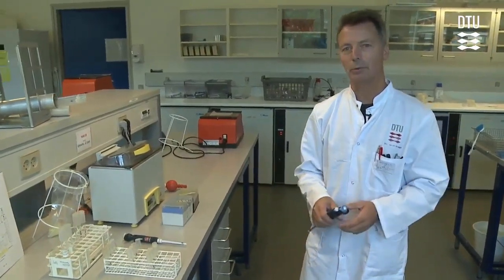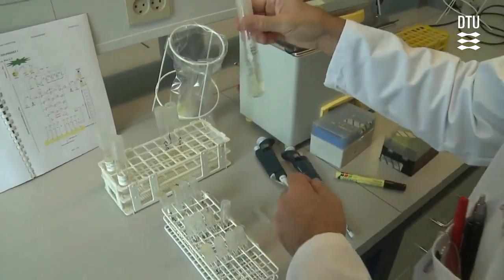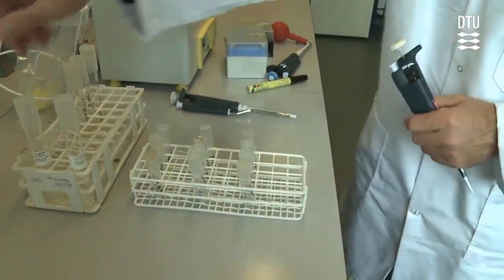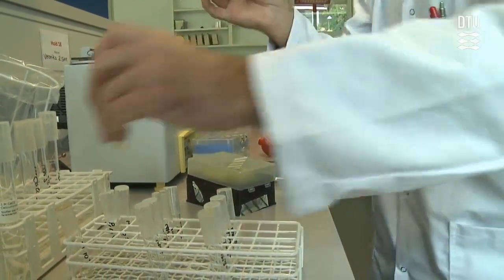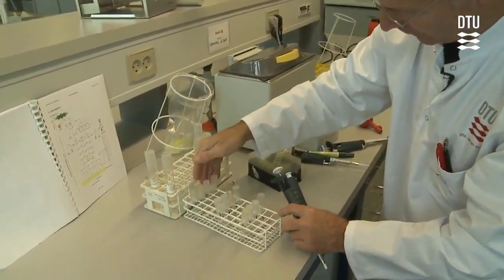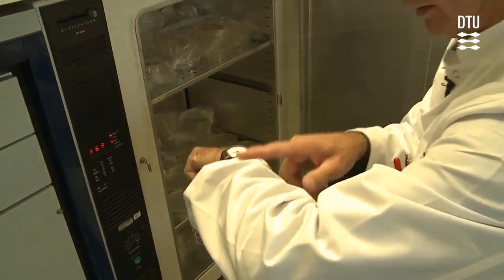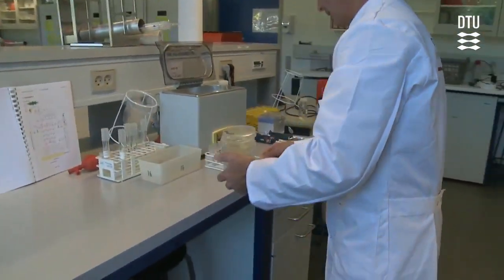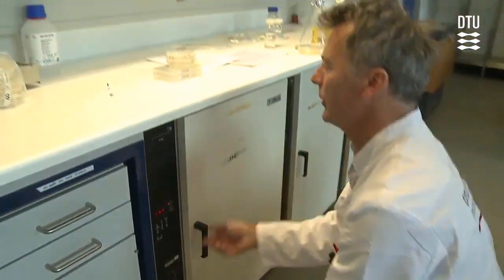27028 Part2 C1 Fine mapning by transduction eng